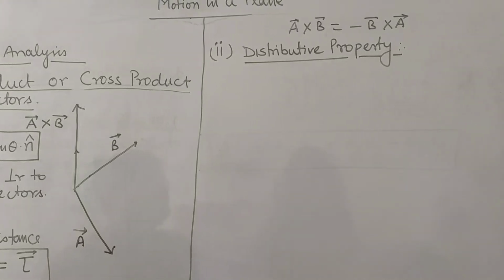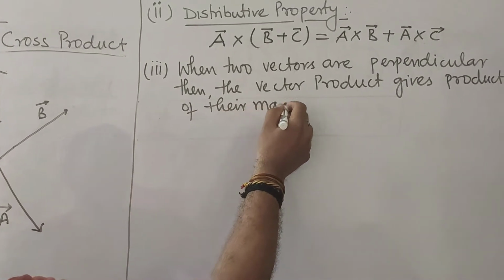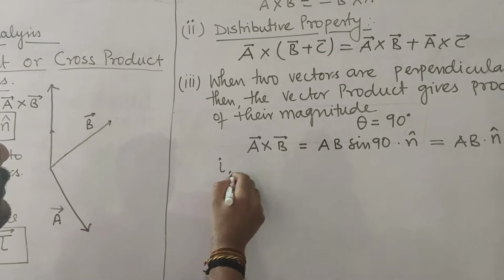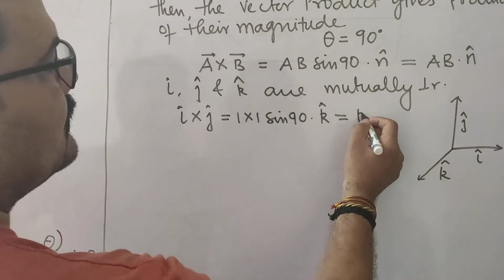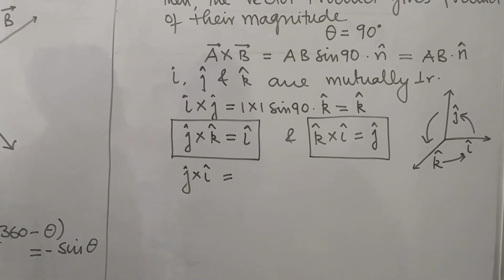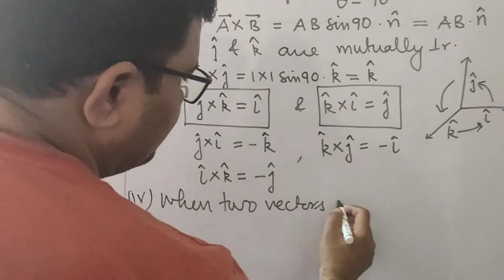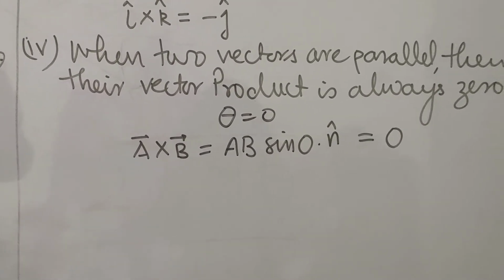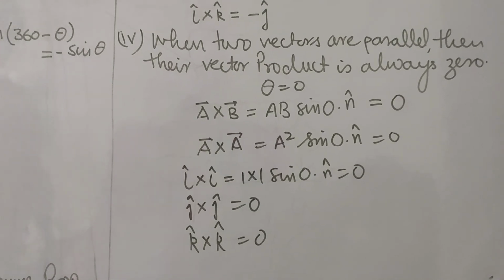Vector analysis Lecture 4